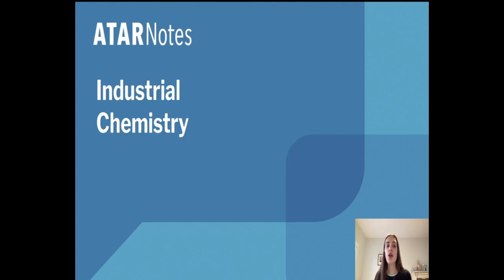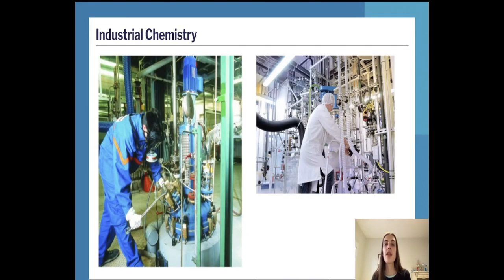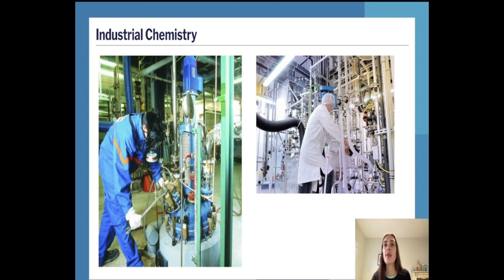Industrial Chemistry | QCE Chemistry 3&4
An expert summary on Industrial Chemistry for QCE Chemistry 3&4. Covers everything you need to know to ace your exams!